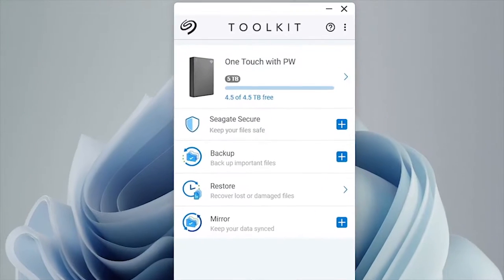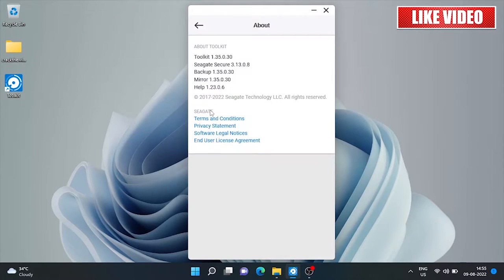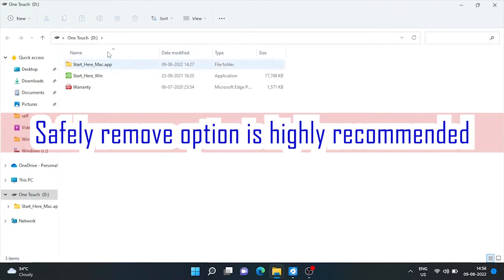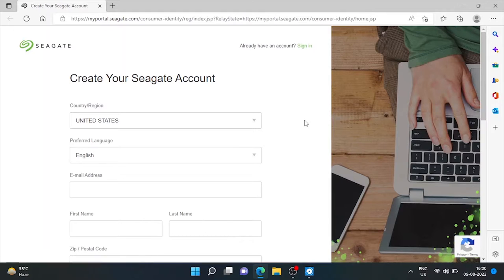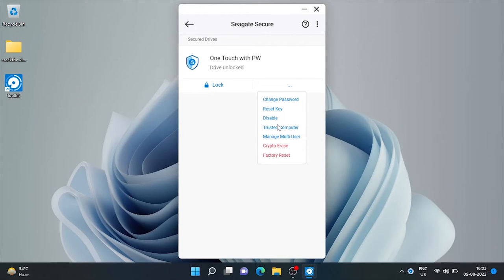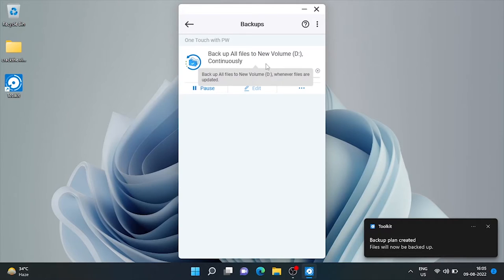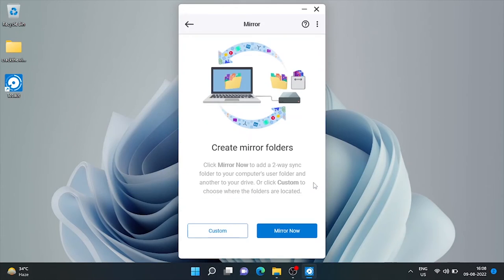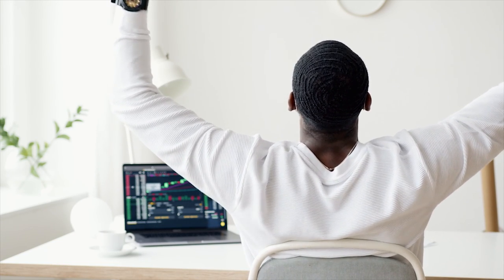Seagate Toolkit: Best way to manage external hard drive space I Seagate toolkit tutorial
Today, we are going to see how to manage external hard drive with free app Toolkit from Seagate. Its best way to manage and get most out of your external hard drive.

Instagram.com/crackthewindows